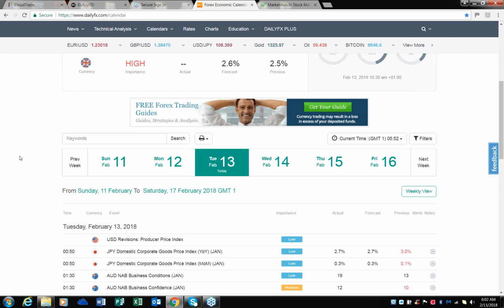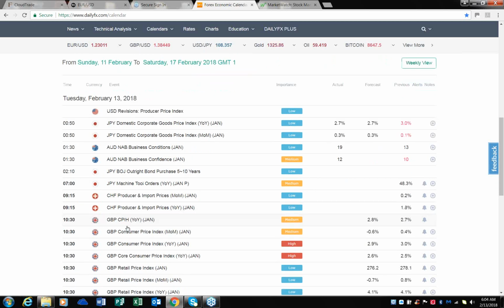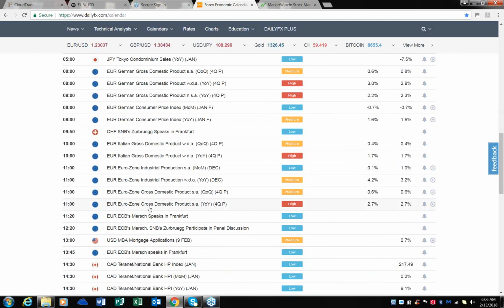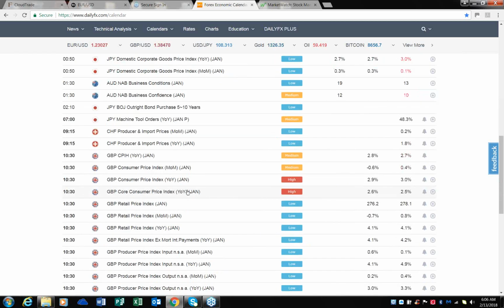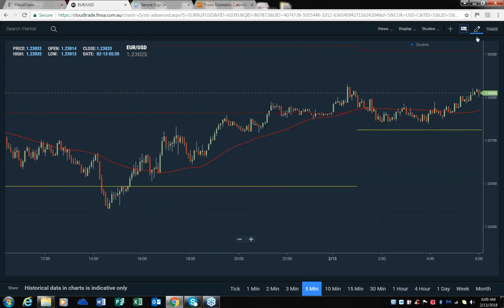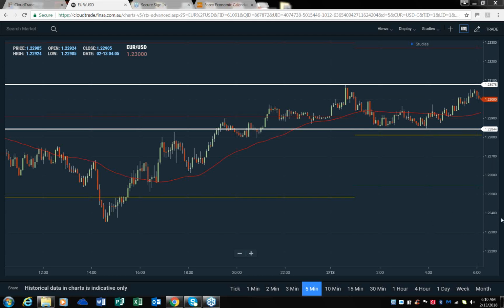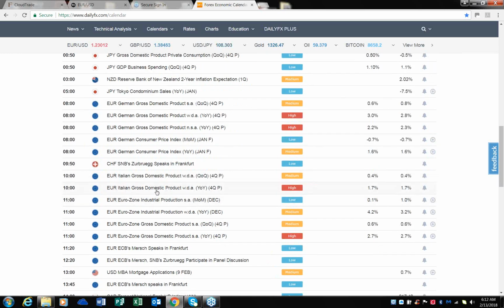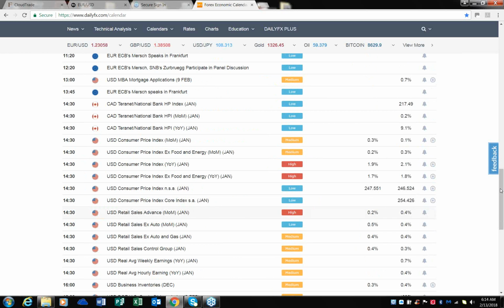dkbMARKETS Live Forex Trading Session For Live Account Holders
At dkbMARKETS, we are all about empowering our clients and giving them the necessary tools and education to make them successful traders in the Financial Markets.